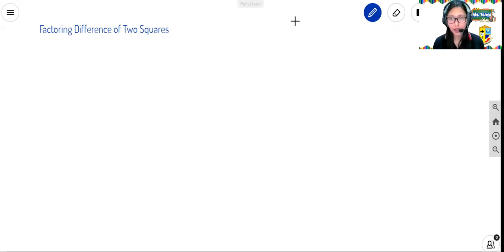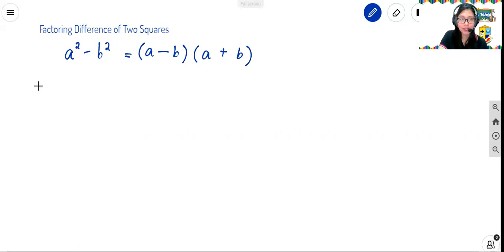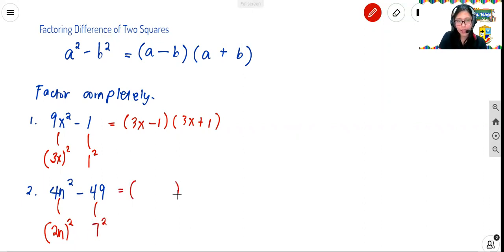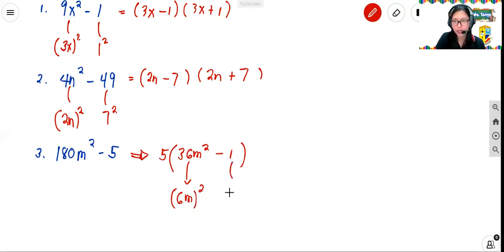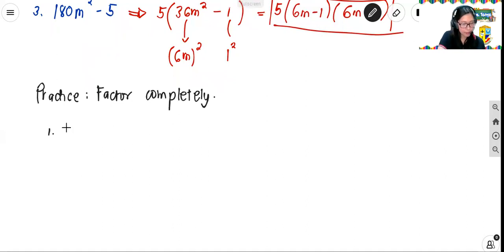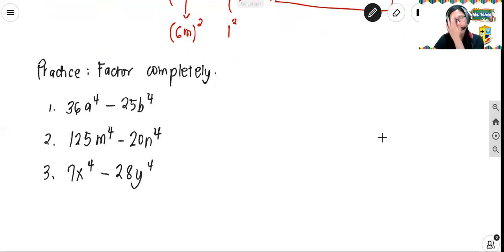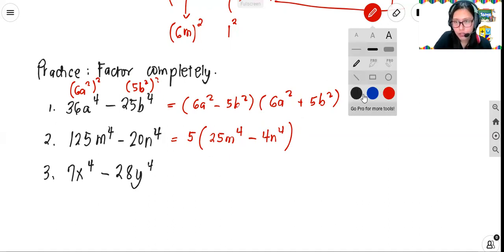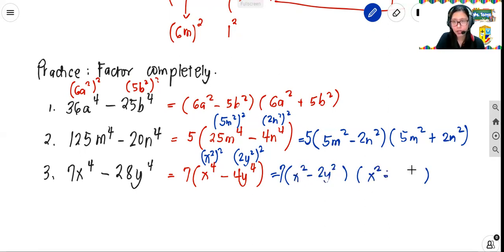Factoring difference of two squares